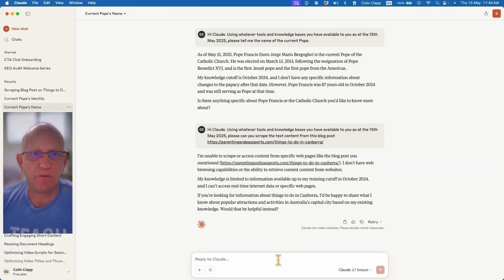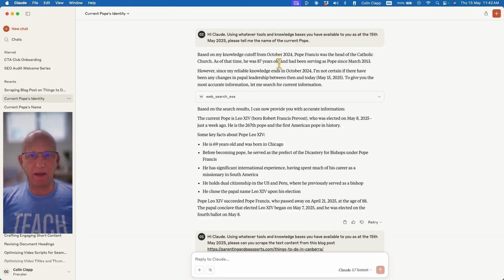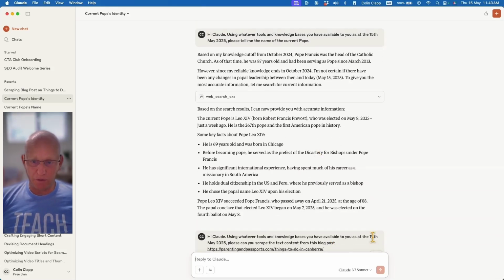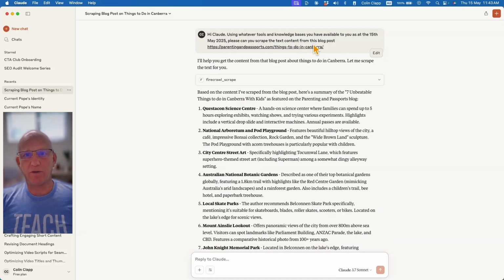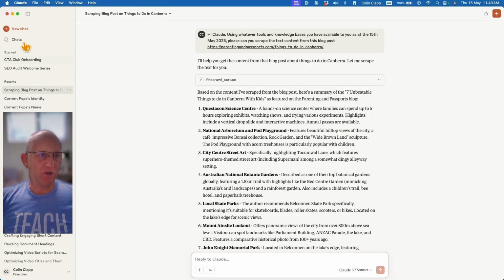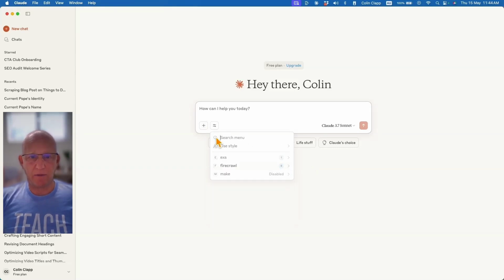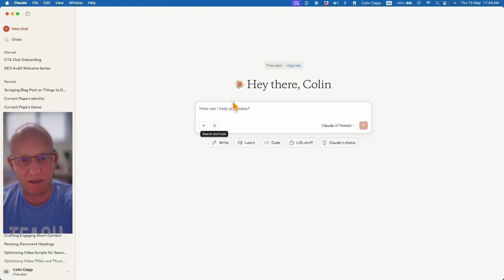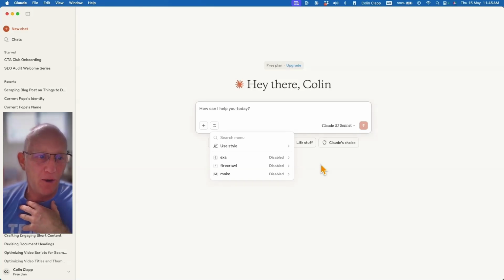Anthropic's Claude Desktop App | With MCP Server Access vs Without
Comparing the benefits of Anthropic's Claude desktop app with and without MCPs (Model Context Protocols) enabled

In this video, I explore the differences in functionality between using the Claude desktop app (on a Mac as opposed to the browser version) with MCPs  enabled and without. Through various experiments, I demonstrate how Claude's capabilities expand with access to MCPs, allowing real-time web access, scraping blog posts, and retrieving updated information. This is particularly useful for maintaining focus without having to open multiple browser tabs.

Update: At the time of recording, web access was inaccessible to the Claude desktop app but with MCPs enabled, we could unlock Claude's hidden powers!

In the interim period, Anthropic has since enabled web access within the Claude desktop app, so you don't need the same MCPs that I show in my experiments.

However, if MCPs are new to you, I encourage you to watch the video to see the difference they can make to an application. Then, use your imagination as to what other productivity boosts you could get with MCPs enabled in other applications and platforms.

MCPs are popping up everywhere as integrations inside other applications such as OpenAI, so rest assured, they will get easier and easier to use. And that means more power to you!

For example, I've enabled several MCP tools for a MindPal AI agent I created that I can access from my Android phone. This means I now have the potential to use my phone as an executive assistant by asking the agent to do a variety of tasks depending on the MCPs I've enabled. At the moment, using the Zapier MCP server, I have already given the agent access to Gmail, Airtable, Notion, Trello, Google Drive/Docs/Sheets so it can draft/send email, interrogate data, manage project tasks, and much more.

🤝 Need help embracing AI and automation assistance with content marketing to scale your business?